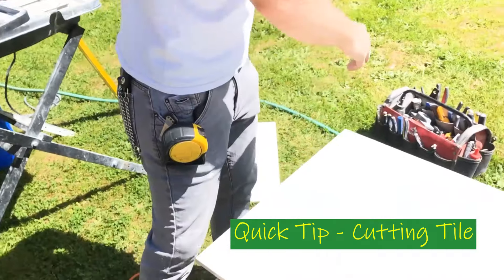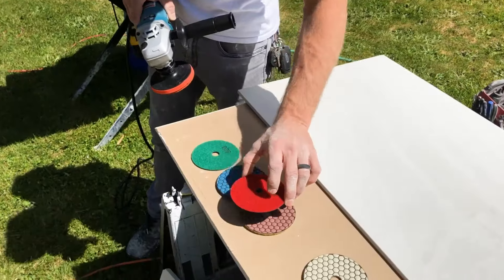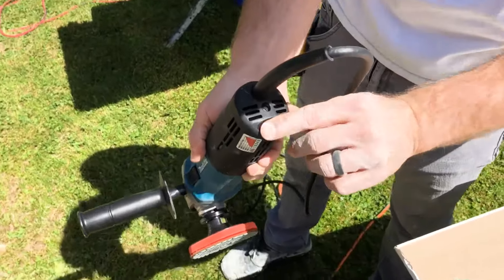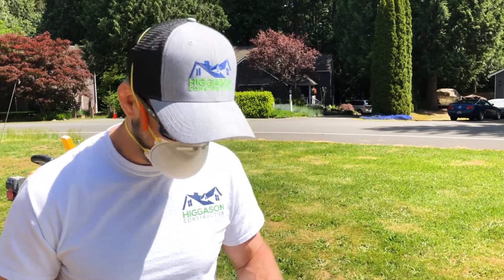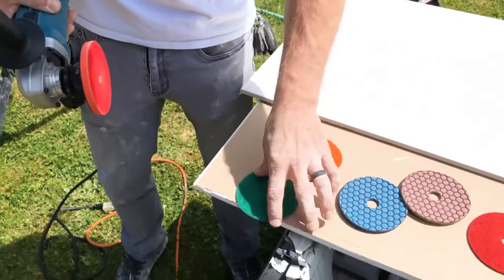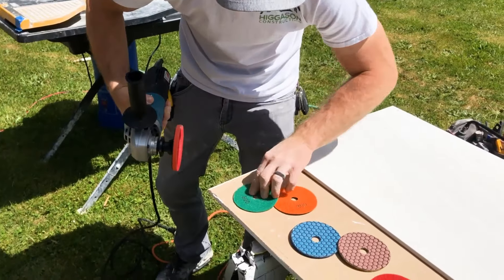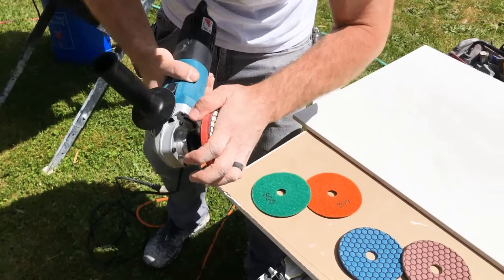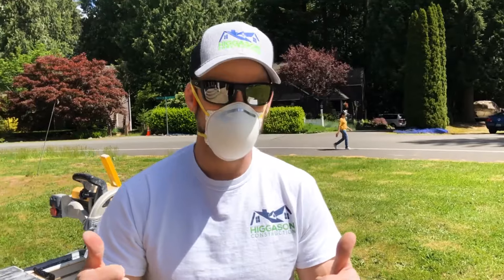How to polish tile - (creating a factory edge)